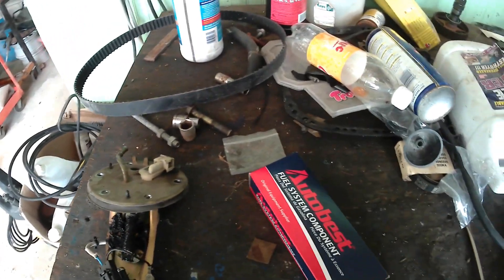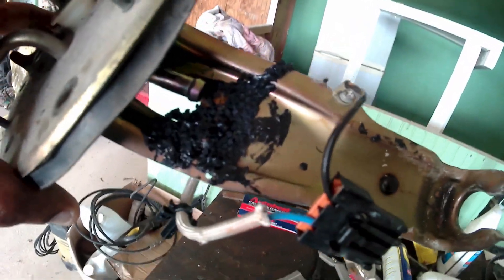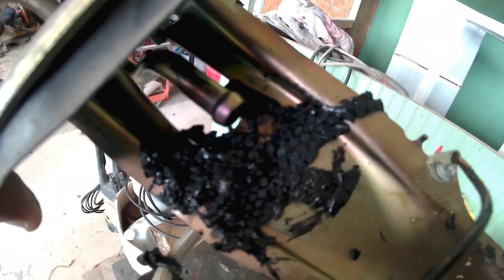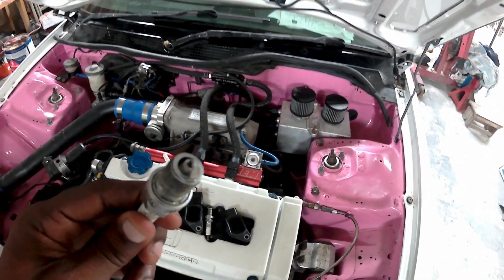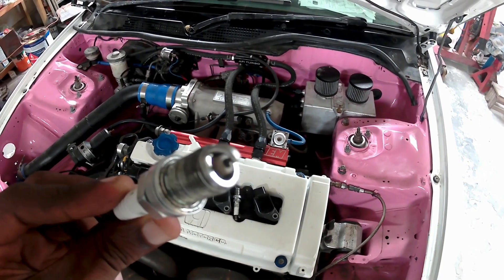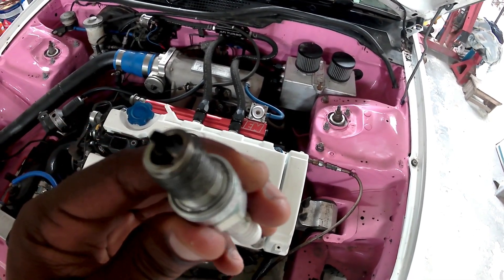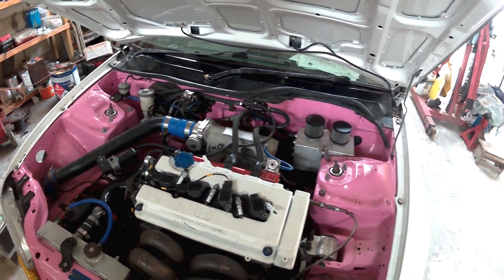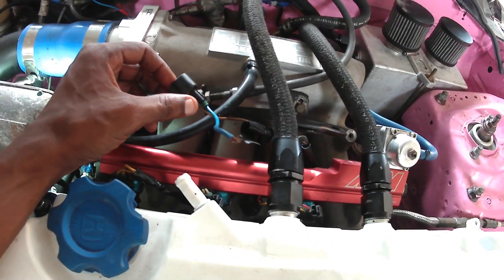Project Civic Fuel Pressure Problem Solved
We found the problem with the low fuel pressure on the Project Civic.it was the high pressure fuel hose.
But we still had some other issues. Watch the video to see what happened.